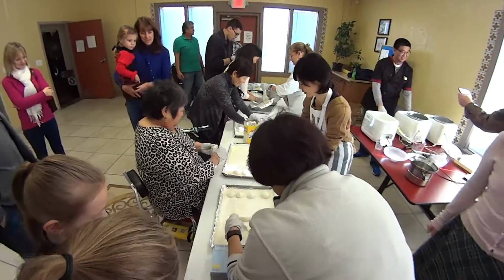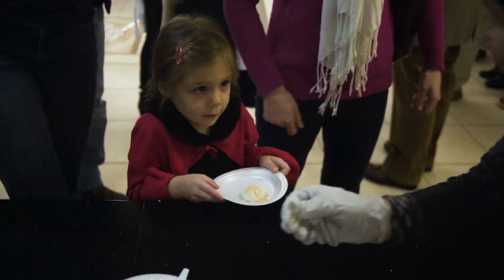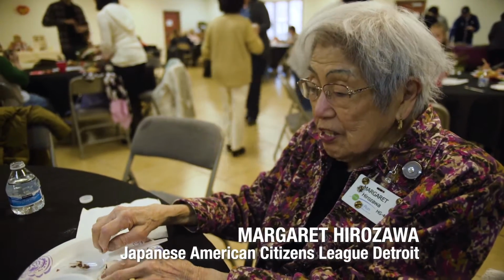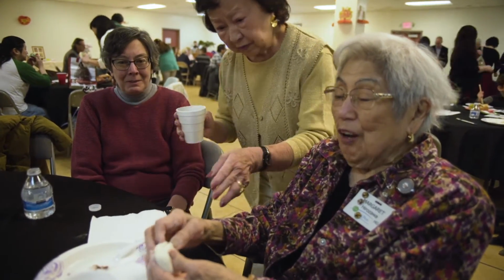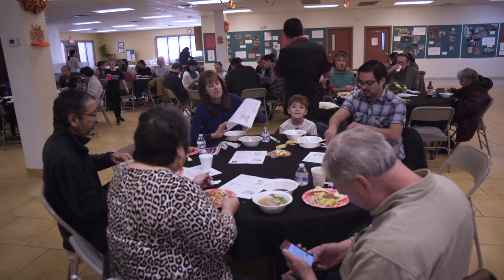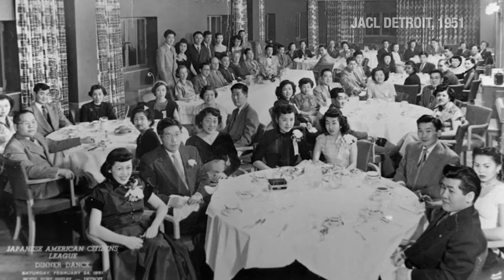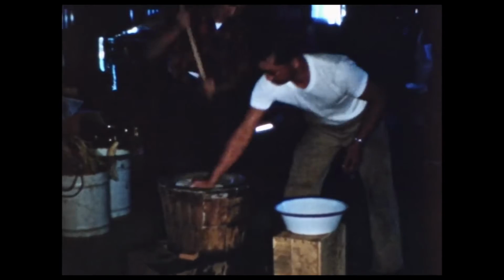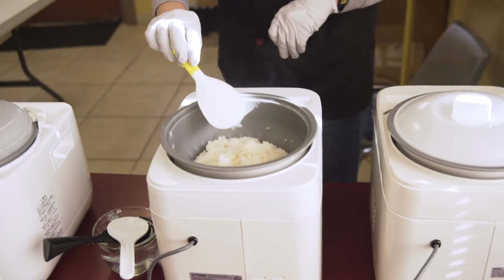Mochitsuki: The Japanese art of pounding rice for New Years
The holidays are a time to celebrate tradition with friends and family. For some Japanese American families, the traditional art of pounding rice is a staple for the new year.

This prominent Japanese tradition involves pounding in the New Year with fresh mochi, rice smashed into a gooey paste and molded into round cakes, then eaten for good luck.

One Detroit Senior Producer Bill Kubota visits a traditional Japanese New Year’s celebration at a metro Detroit community center where the Japanese American Citizens League of Detroit hosts its second annual mochitsuki party to learn about how the art of pounding rice is being replicated and kept alive.

Watch "One Detroit" Monday and Thursday on Detroit Public TV at 7:30p ET.  Or catch the daily conversations on our and Instagram @One.Detroit.